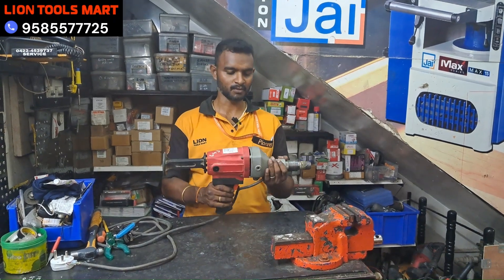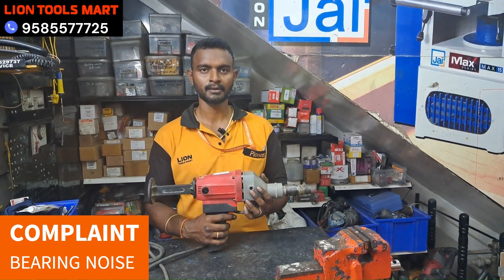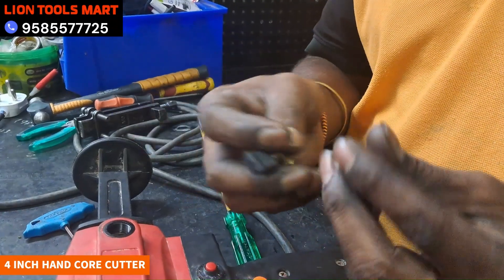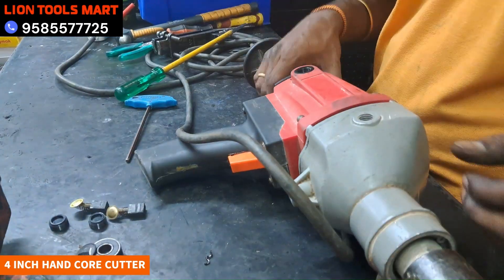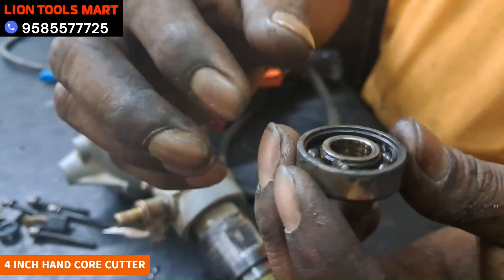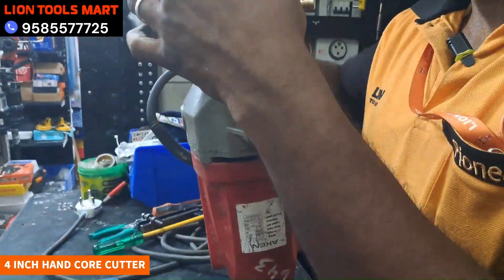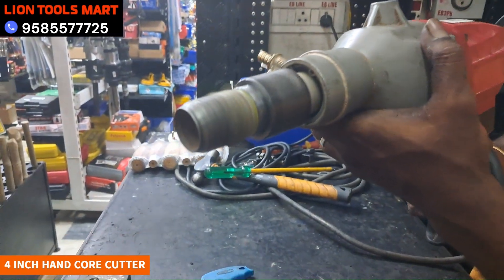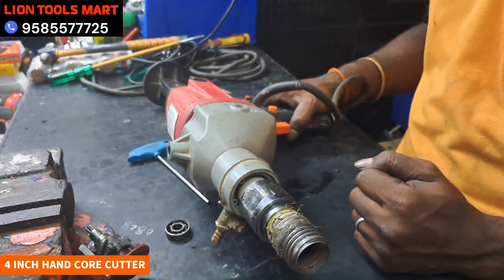Core Cutting Machine Repair | Machinery Service Center Lion Tools Mart cuttingmachine 9655993353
Core Cutting Machine Repair | Machinery Service Center Lion Tools Mart Corecuttingmachine 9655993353

core cutting machine service, core cutting machine repair
core cutting tool maintenance,core cutting machine spares,
power tools service center, core cutting machine armature changing,
heavy core cutting machine service, powertools repair shop
Professional core cutting service, core cutting machine,
cutting power tools service, core cutting machine troubleshooting
cutting machine authorized service center, cutting machine warranty repair,
core cutting service cost, power tools service cost, cutting machine service nearme,
power tools service coimabtore